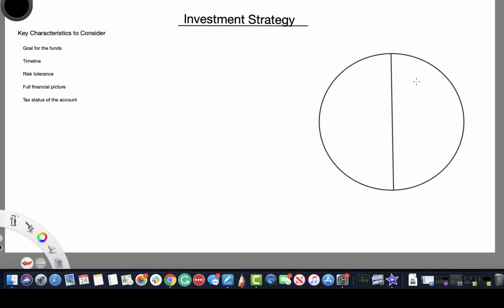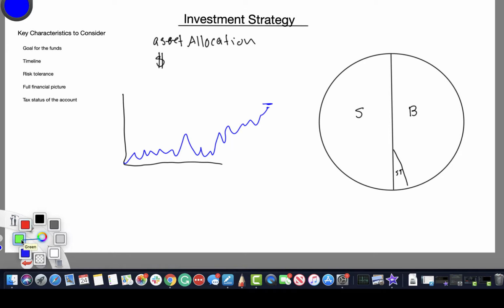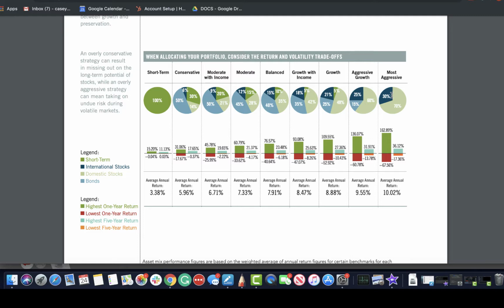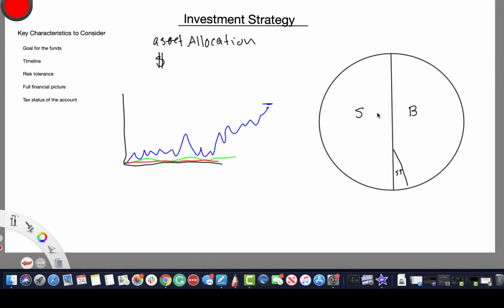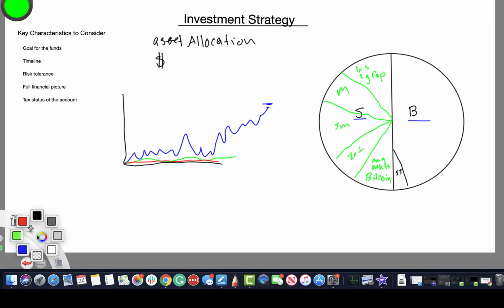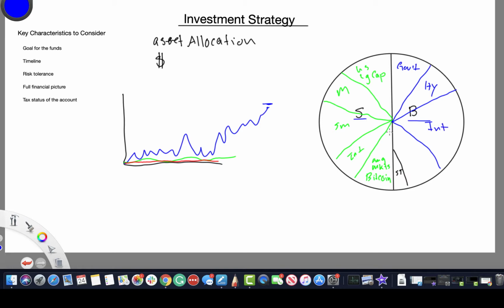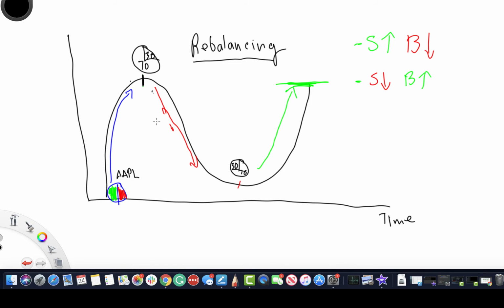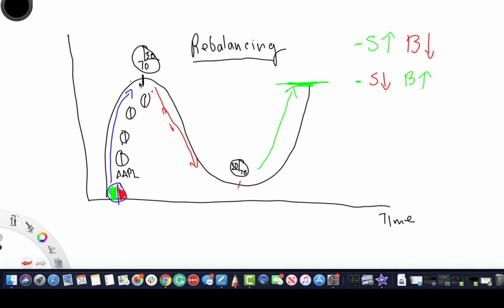Investment Strategy 101